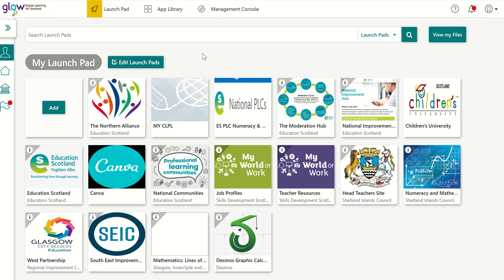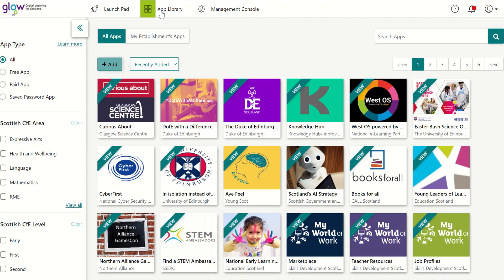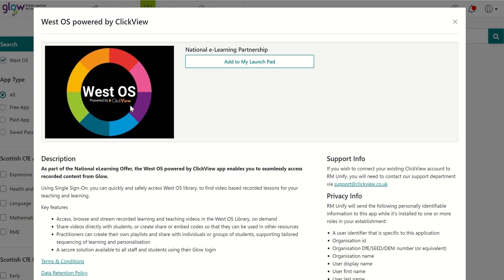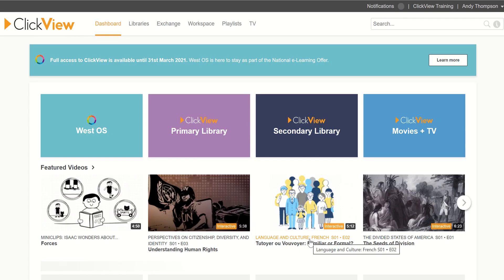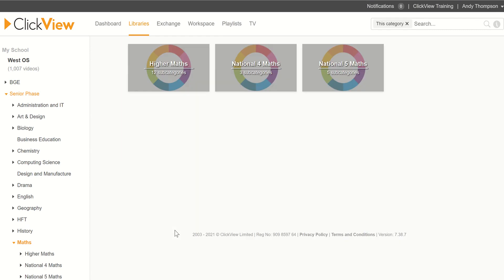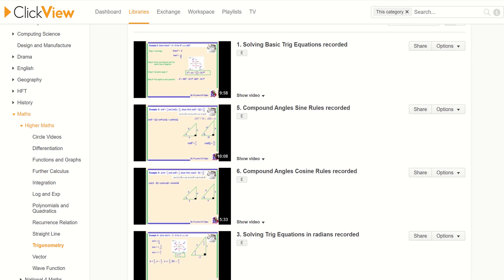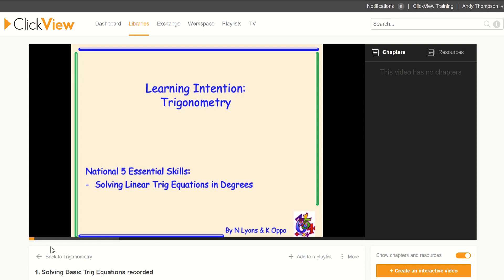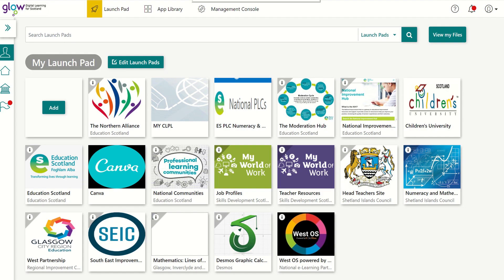How To West OS - by Andy Thompson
A short demonstration by Numeracy & Maths workstream lead, Andy Thompson on how to add the West OS tile to your glow launchpad and how to then access 'Clickview' and search for videos.
Almost all LAs in Scotland now have access to the West Online School's range of recorded video support for the BGE and senior phase, which is being hosted by 'Clickview'. West OS is part of the NELO (National E-Learning Offer) which also involves e-Sgoil, Education Scotland and other partners.

There is now a complete set of videos for Nat 5 and H maths, produced by experienced teachers. They could be used as 'flipped learning' materials, freeing up teacher time. Those of you who have been making videos will know how long they take to produce!